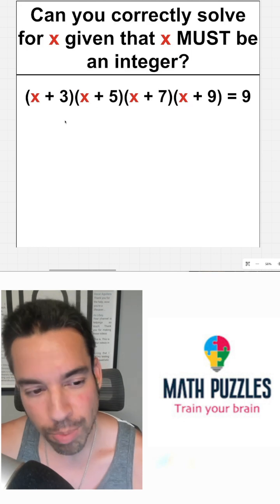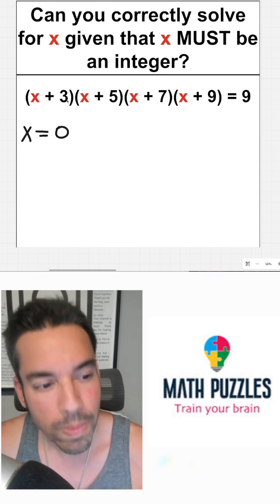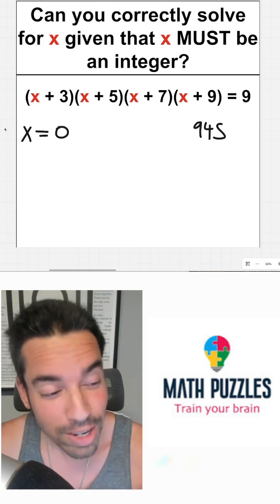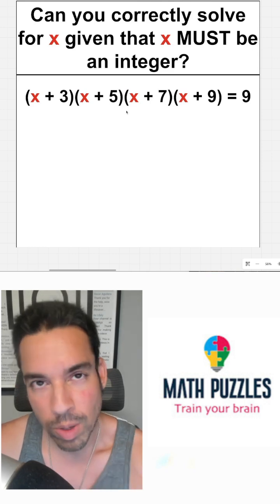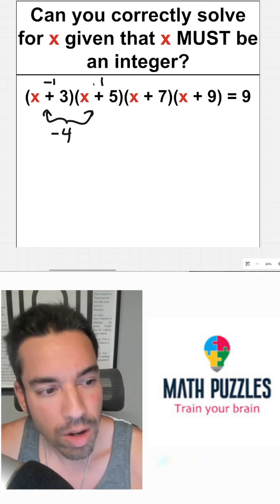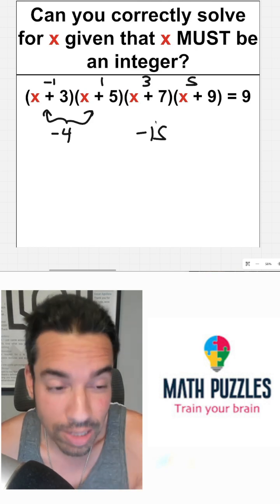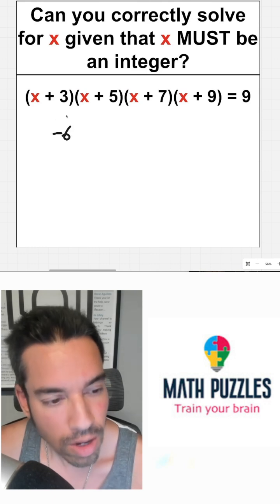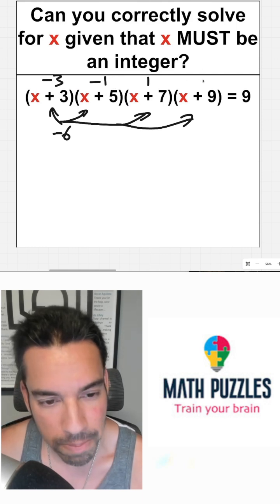Can You Correctly Solve for x Given That x MUST Be An Integer?